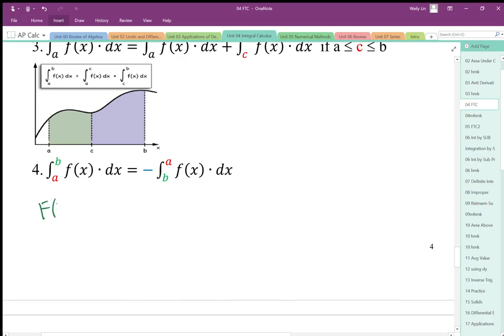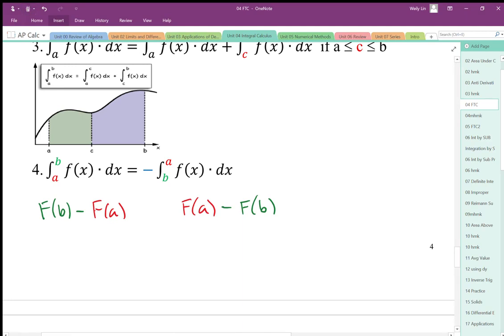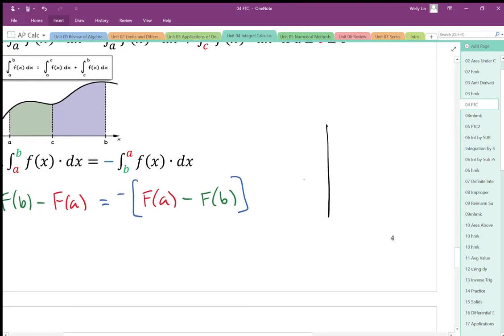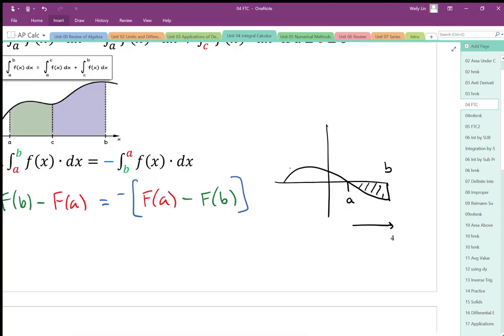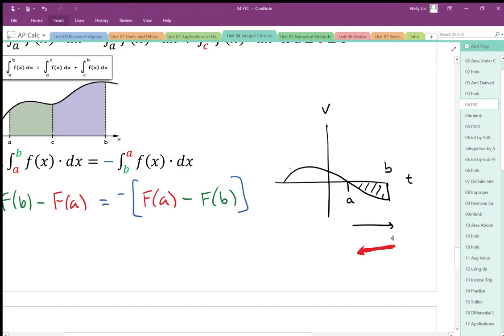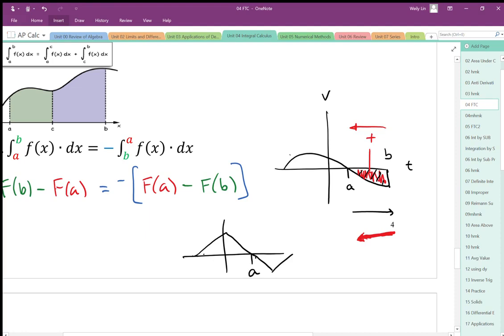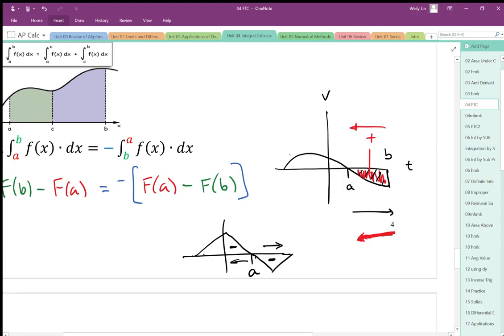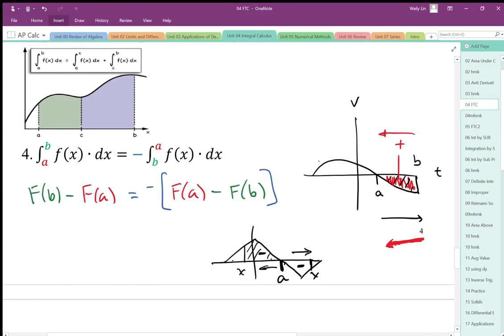04 FTC - Further to Property 4 of the Definite Integral Part5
This is just a further explanation to the sign of the area changing when you integrate Right to Left